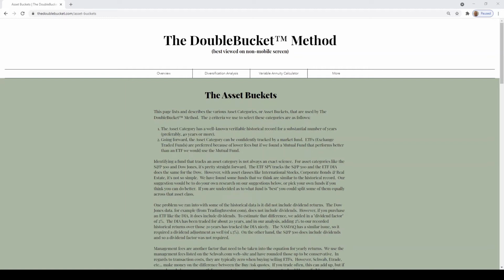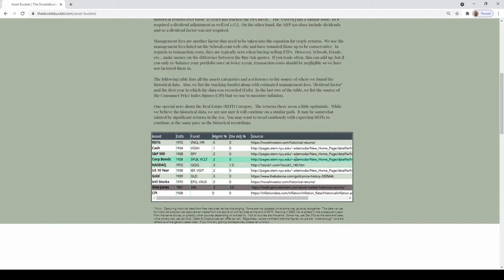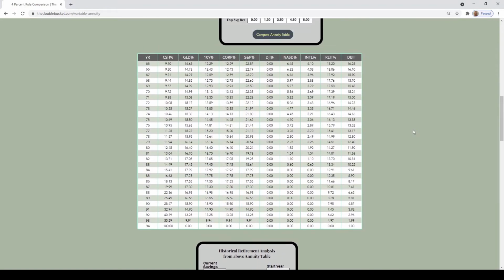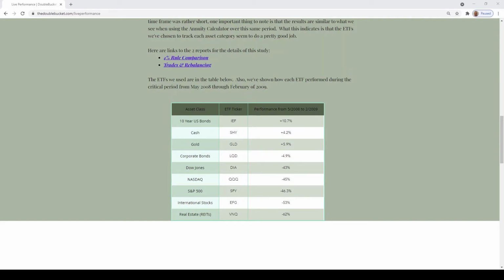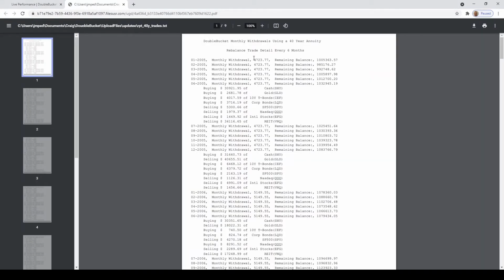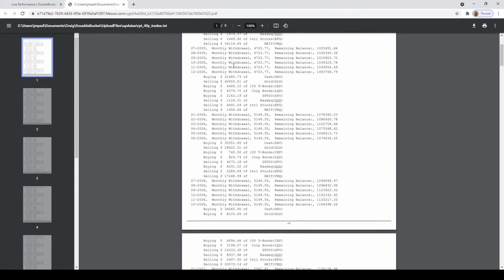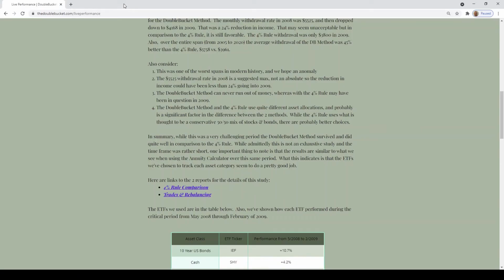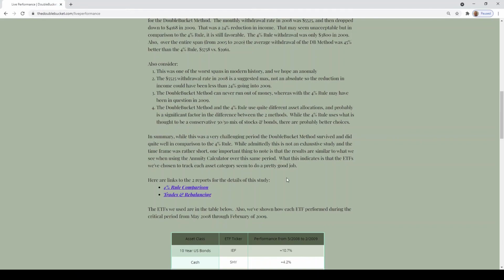Using ETFs to Track Asset Classes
This video will show how to buy & sell ETFs (Exchange Traded Funds) to trace Asset Classes.  Also, it will show a study of making actual ETF trades while using the DoubleBucket Method.